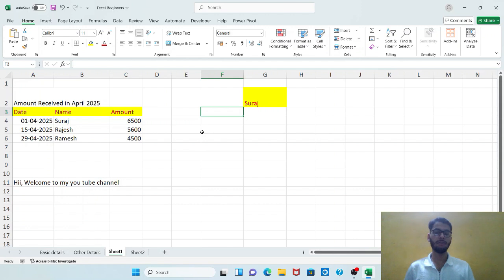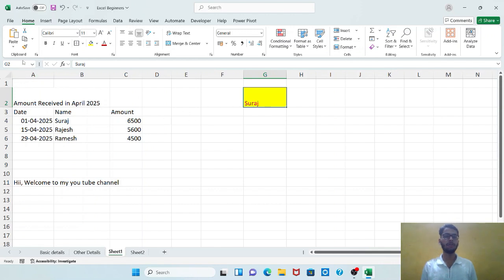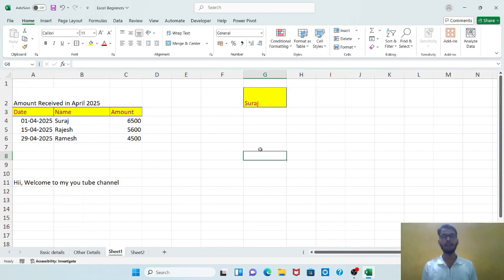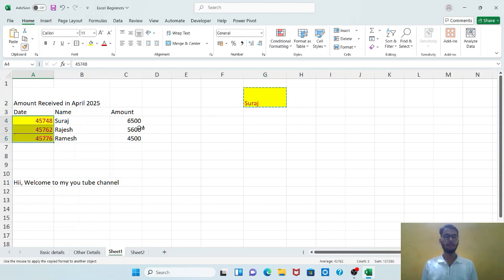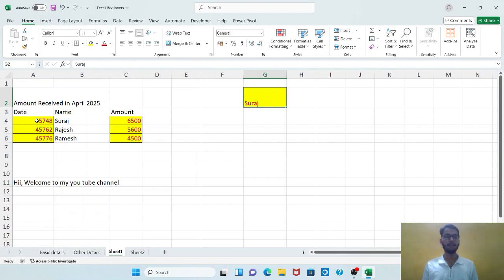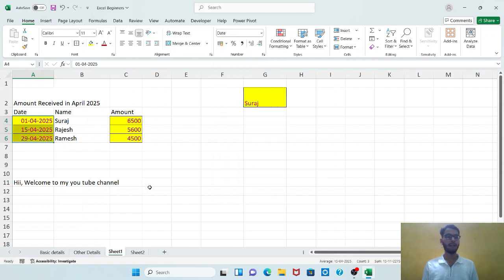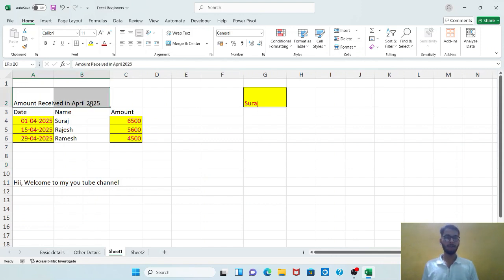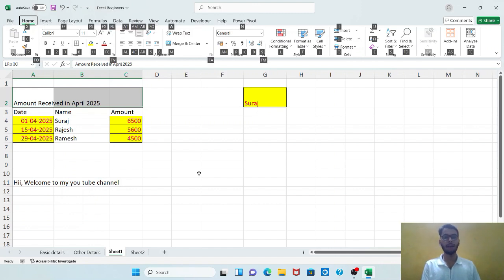Learn MS Excel from Scratch | Day 5: Format Painter and Important Shortcut Key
In this video, I’ll walk you through:
• How do we use format painter
• Use format painter when cells are in different locations
• Very Important Shortcut Key in Excel